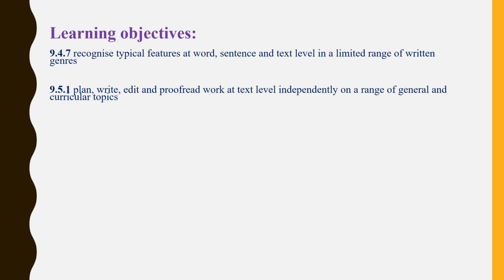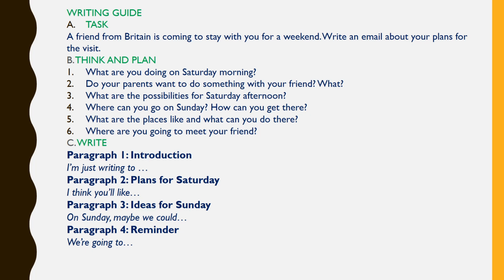9 grade Lesson 7 An email about a visit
Online lesson 9grade for kazakh stidents